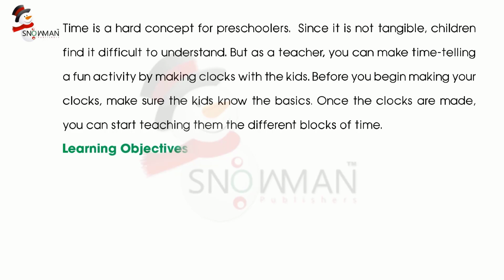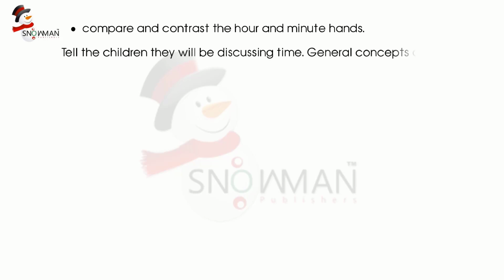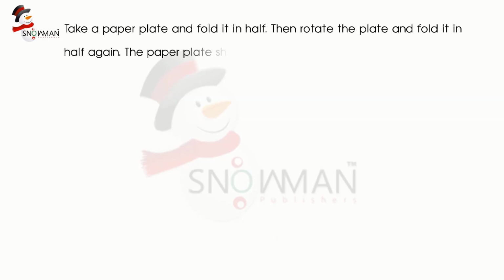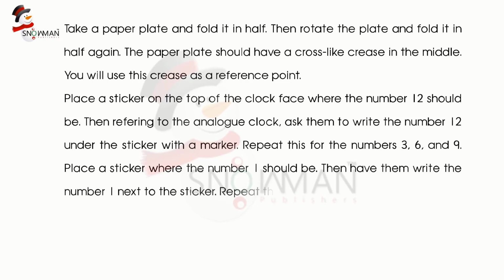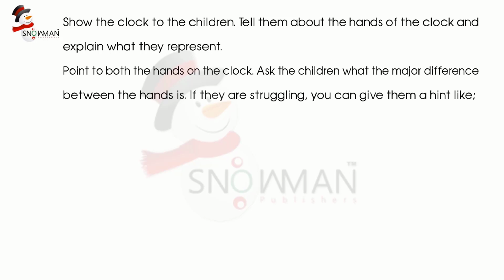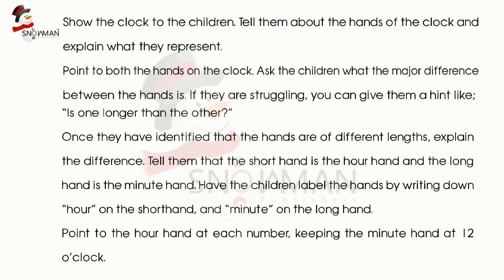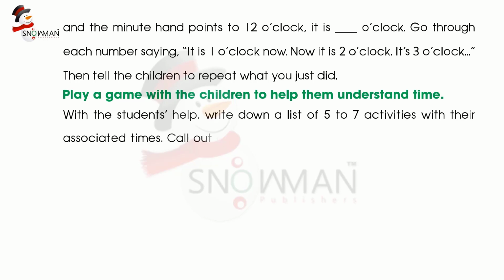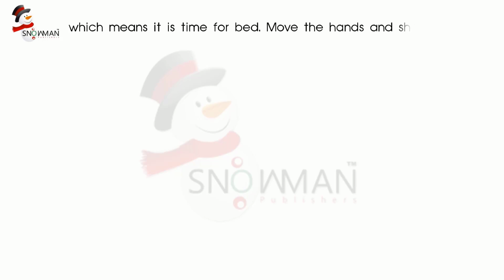Crescent Math Nursery Primer 2 Time Tutorial